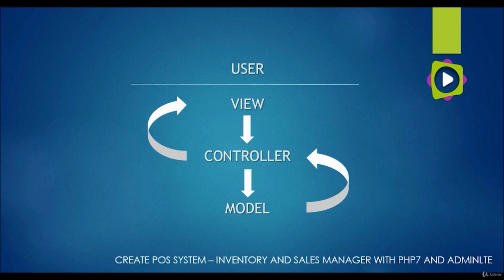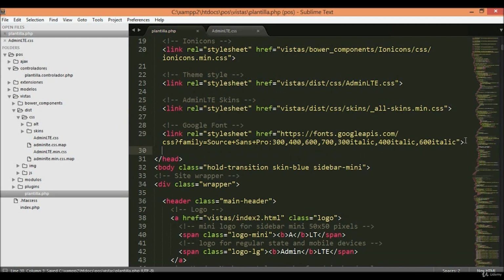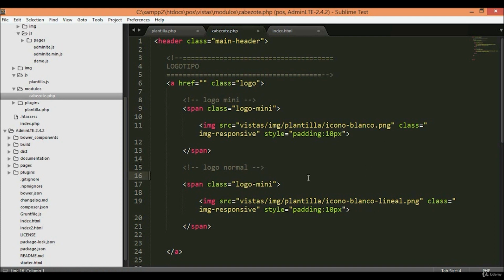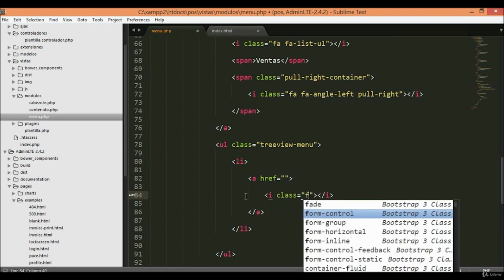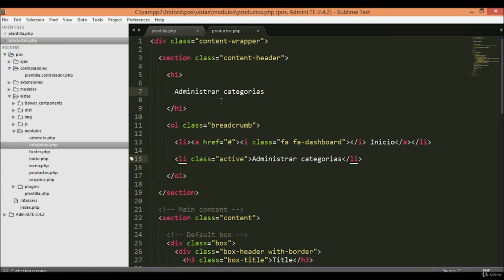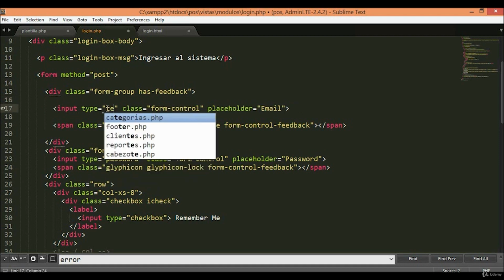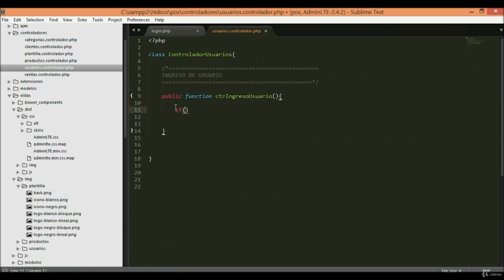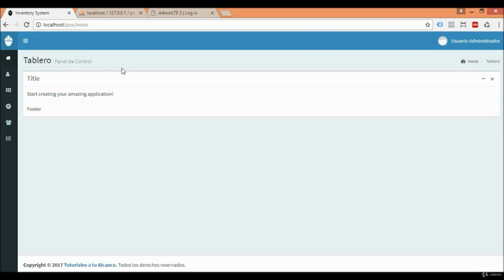How To Create Your Own Pos System For Inventory Management | PHP Ecommerce Website 2023 | Part 2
Define the requirements:

Determine the functionalities and features you want to include in the admin dashboard.
Identify the key tasks the admin needs to perform, such as managing products, orders, customers, and analytics.
Design the admin dashboard:

Create a layout and design for the admin dashboard using HTML and CSS.
Consider a responsive design to ensure the dashboard is accessible on various devices.
Set up a database:

Determine the database structure required for storing admin-related data.
Create tables for admin users, products, orders, customers, etc.
Connect to the database:

Use PHP's MySQLi or PDO extension to establish a database connection.
Configure the connection details (hostname, username, password, database name).
Implement user authentication:

Create a login form for admin users using HTML and CSS.
Write PHP code to handle admin login functionality.
Verify admin credentials against the database and use sessions to manage admin authentication.
Create admin dashboard pages:

Develop separate pages for managing products, orders, customers, and analytics.
Design a user-friendly interface with tables, forms, and filters for data management.
Manage products:

Implement functionality to add, edit, and delete products.
Create forms to input product details such as name, description, price, and images.
Validate and sanitize user inputs before updating the database.
Manage orders:

Display a list of orders with relevant details such as order ID, customer name, and status.
Provide options to update order status (e.g., processing, shipped, delivered).
Enable searching and filtering orders based on various criteria.
Manage customers:

Show a list of registered customers with their details.
Allow admins to view customer profiles, edit information, and delete customer accounts if necessary.
Implement search and sorting capabilities to easily find specific customers.
Analytics and reports:

Create visualizations or charts to present important business metrics, such as sales, revenue, and top-selling products.
Generate reports based on sales data, customer behavior, and inventory status.
Utilize libraries or frameworks like Chart.js or Google Charts to display interactive graphs.
Implement security measures:

Apply appropriate security measures to protect the admin dashboard, such as input validation, authentication, and authorization.
Sanitize user inputs to prevent SQL injections and cross-site scripting attacks.
Restrict access to sensitive admin functionalities based on user roles and permissions.

TOPIC BY TIME SPAN:
1. Adapting adminLTE to MVC pattern 00:00:00 - 00:16:18
2. Adding modules to the POS system - part 1 00:34:31
3. Adding modules to the POS system - part 2 00:52:50
4. Adding modules to the POS system - part 3 01:07:22
5. Creating views, controllers and models 01:28:06
6. 404 page 01:35:38
7. Login page 01:52:17
8. Start session - part 1 02:14:04
9. Start session - part 2 02:23:44
View all topics:
Step by Step Create an E-Commerce website Admin Dashboard Part  For Beginners PHP
Responsive E-commerce Website [Complete]